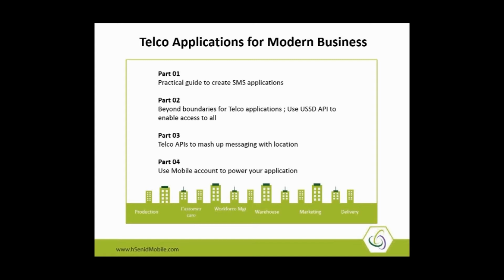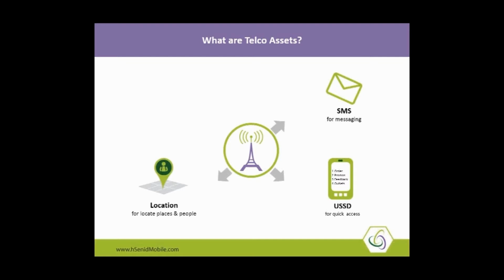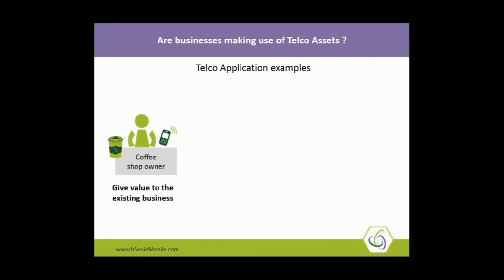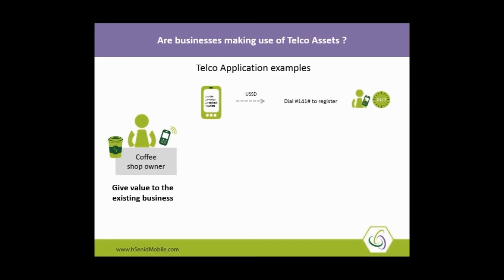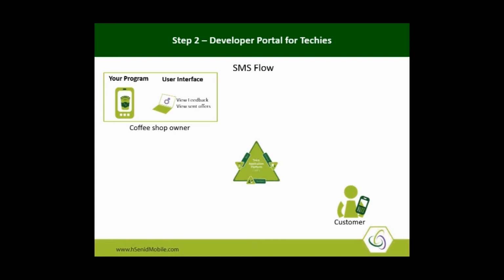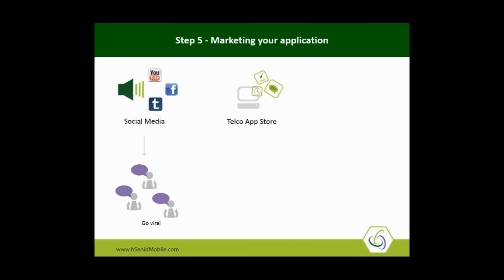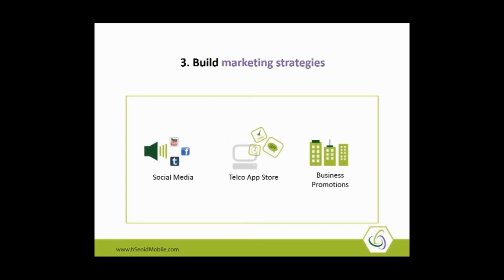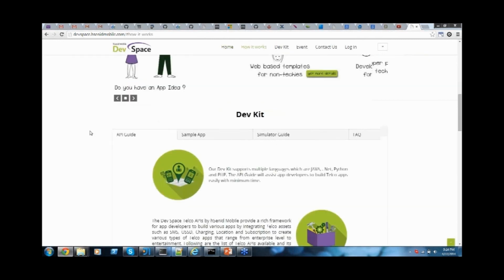[DevSpace Webinar] - Practical guide to create SMS applications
This webinar is a beginners guide for developers on how to develop, launch and market Telco Applications to suit modern businesses with SMS API.